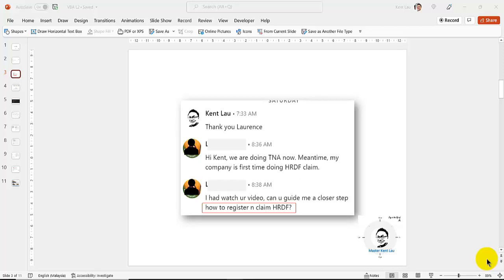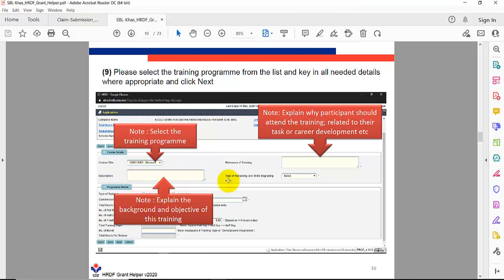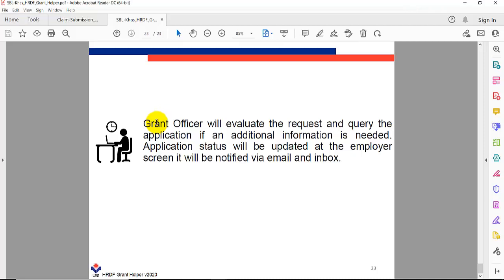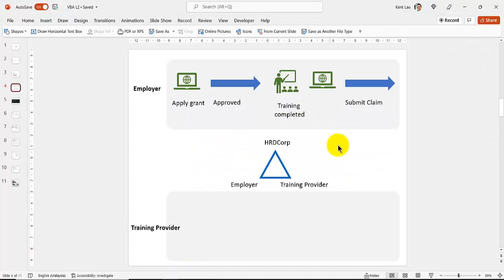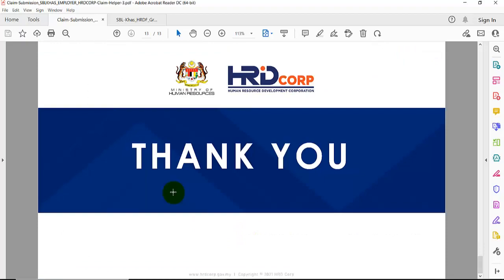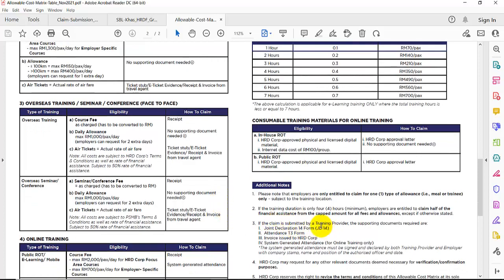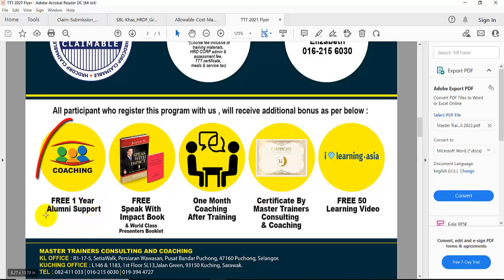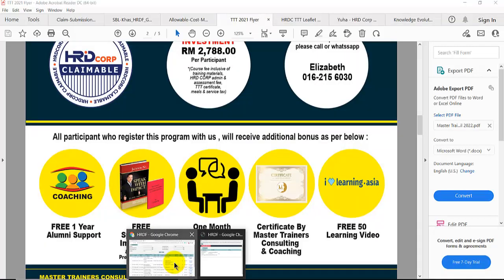ExcelBefore50 How to submit claim after training completed as HRDCorp Registered Employer